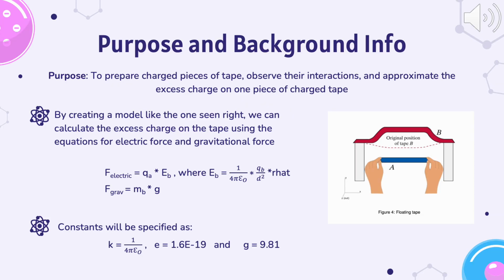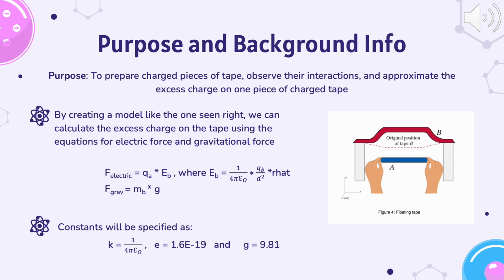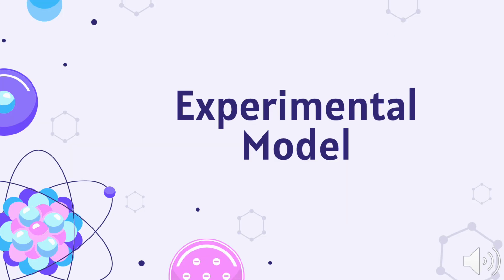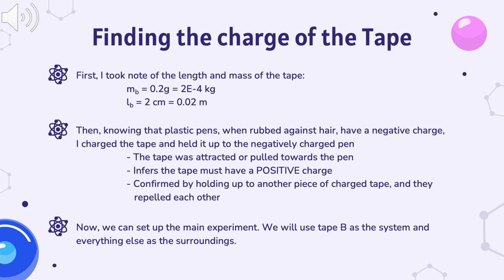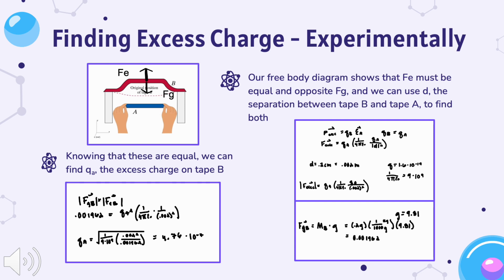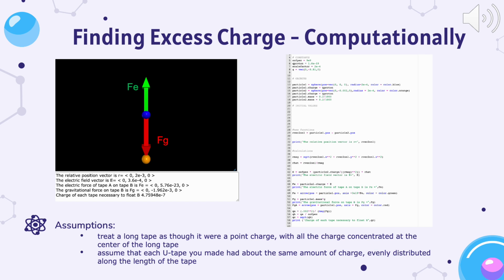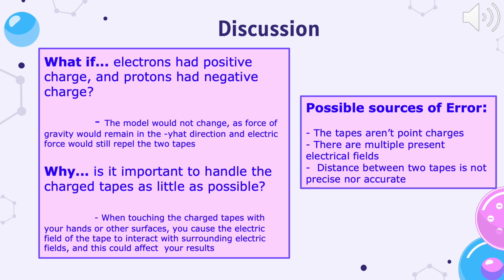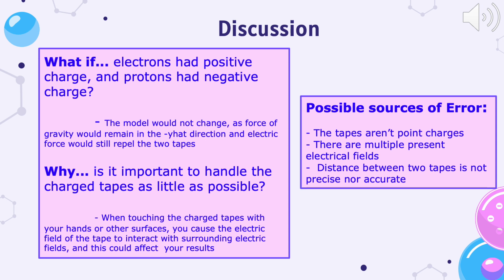PHYS2212 - Lab1 - Taylor Baugher